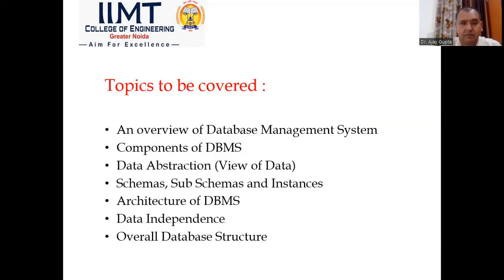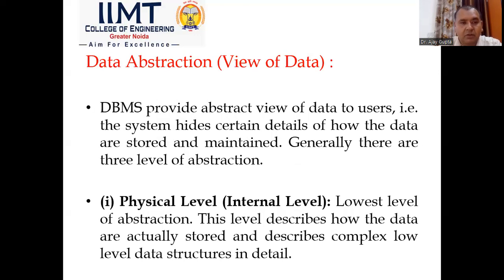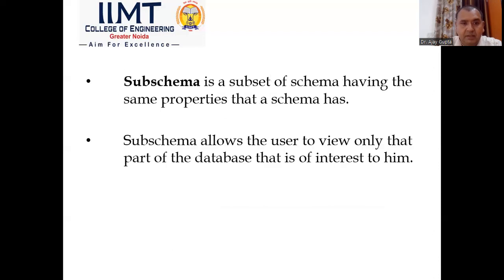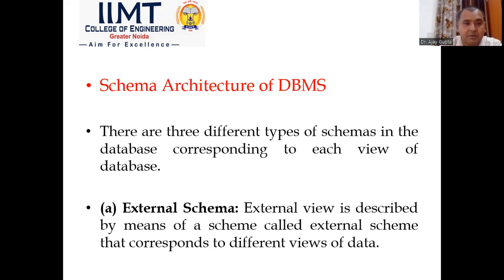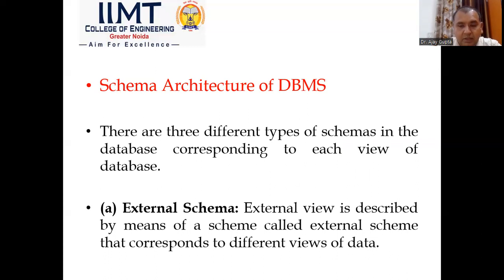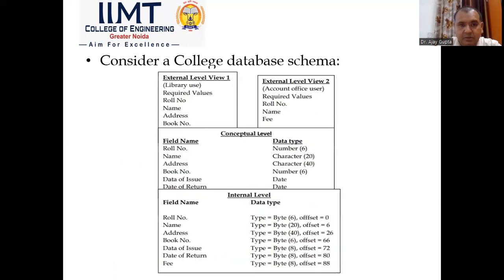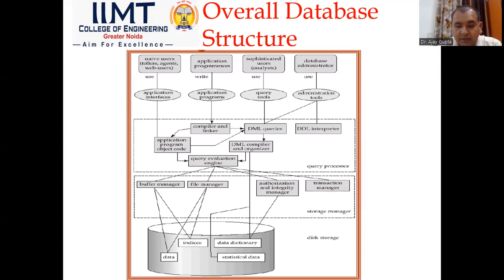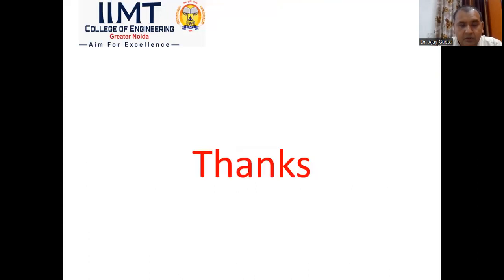Database System Concept and Architecture | B Tech CSE (AI) | IIMT College of Engineering, Delhi NCR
Lecture on "Database System Concept and Architecture" by Dr. Ajay Kumar Gupta, HOD, Department of CSE (AI), IIMT College of Engineering, Greater Noida.